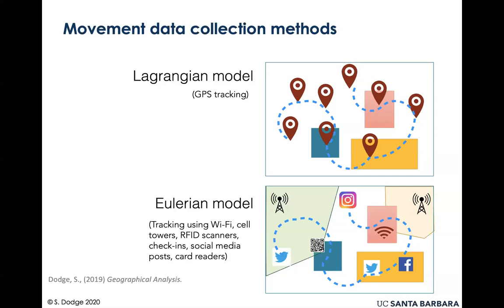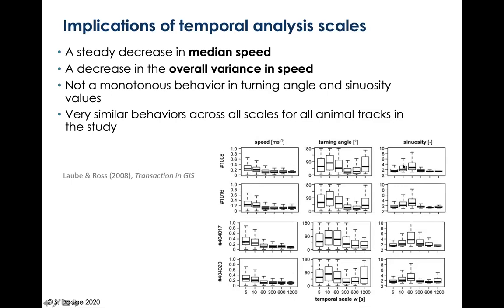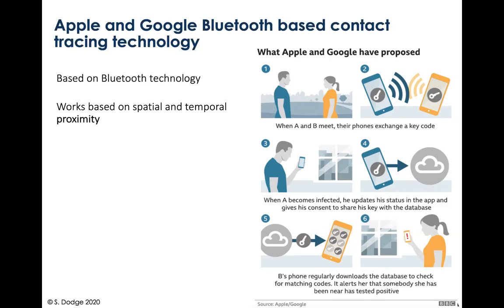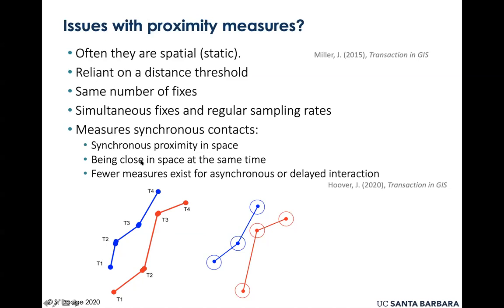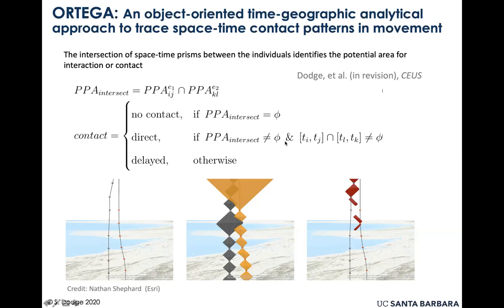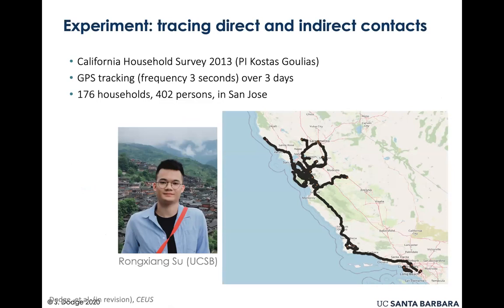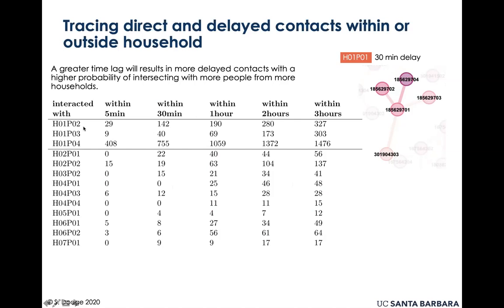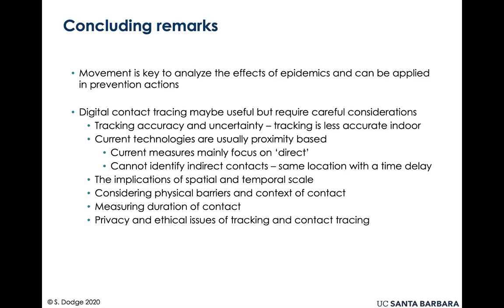SMAART seminar series - Dr. Somayeh Dodge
Spatial  Multiscale Analytics, Applied Research, & Technology (SMAART) seminar series with Dr. Somayeh Dodge (12/8/2020) presenting "Implications of Scale for Tracing Contact Patterns in Movement".